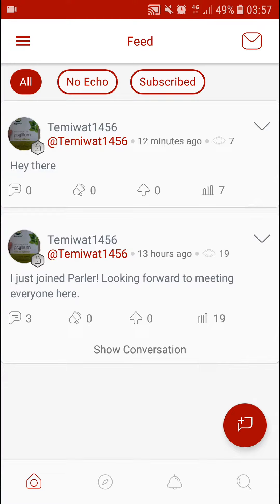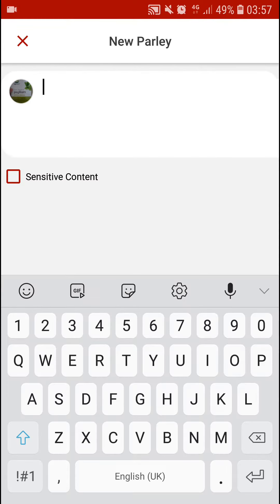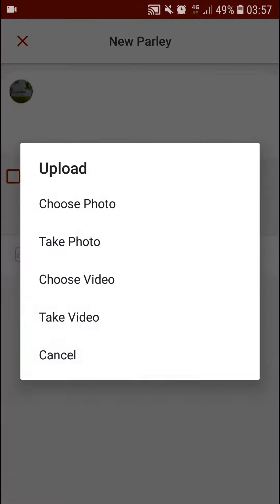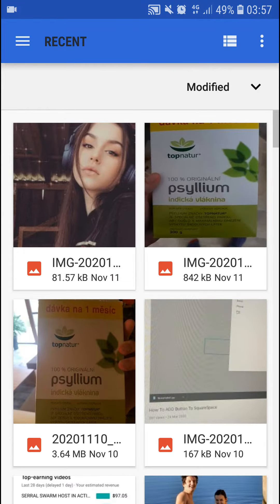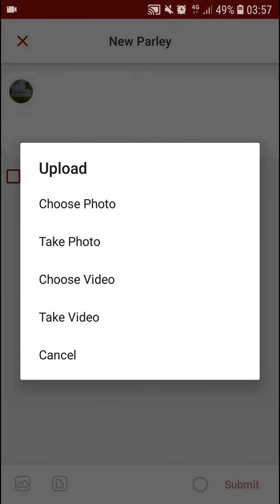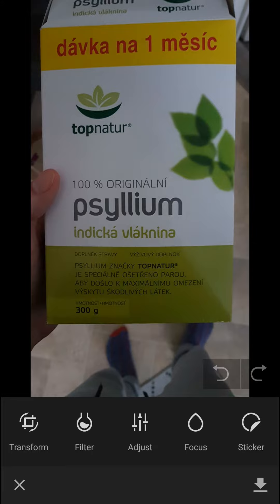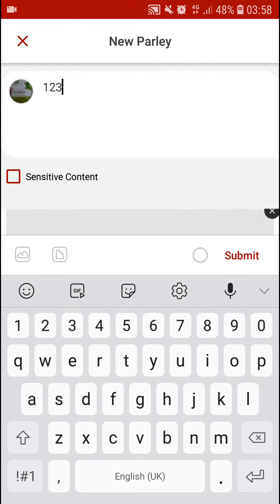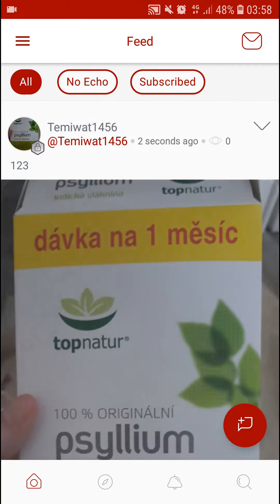How To Share Image In Parler